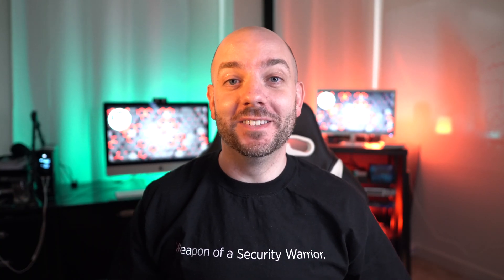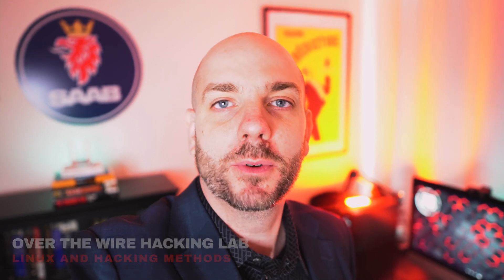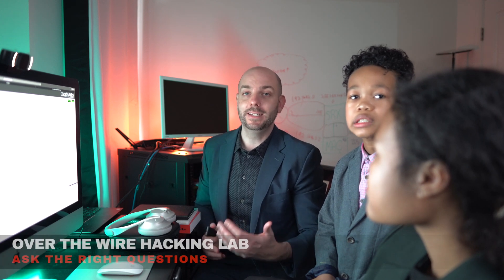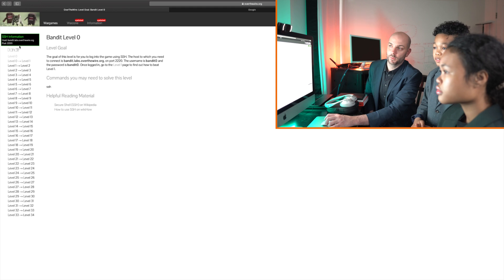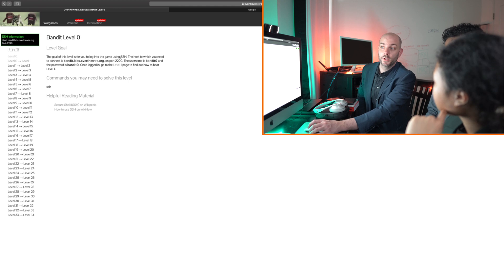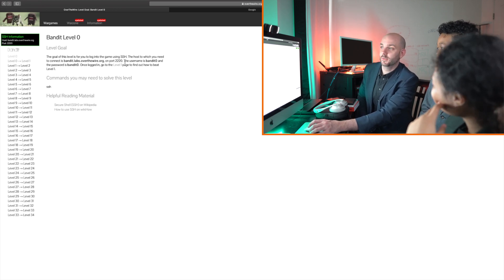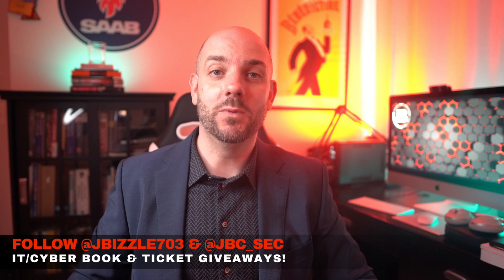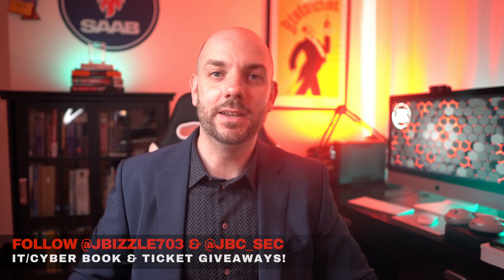BEGINNER HACKING AND LINUX LAB | OverTheWire Bandit Walkthrough With Kids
OverTheWire is a great free resource for learning and developing hacking skills. Their basic lab "Bandit" is an awesome place to start for those who have no experience. It includes 35 levels of varying difficulty. The kids wanted to do another video and have had no Linux or hacking experience before, so I this would be a good place to start(thanks @InfoSecMBz for the idea). We dressed up in business clothes because we wanted to fight against the stereotypical versions of what hackers are supposed to look like. To see more examples check out the thisiswhathackerlookslike on Twitter.

We walked through the first 5 levels and really focused on a few key aspect that are important in information technology, cybersecurity and hacking. Those are documentation, asking the right questions, and knowing where to go to find answers. These are principles that are important for folks just getting into IT and cybersecurity. If you liked this let me know, we can continue on with other levels and maybe even try some HackTheBox or TryHackMe labs. I hope this overthewire bandit walkthrough motivates you to go try OverTheWire yourself!

Lastly, this video is for instructional and educational purposes only. You should only use tools and techniques on IT devices that are yours or you have permission to do so on. Don't be dumb and be sure to respect others.

C Y B E R & S I G H T

CCNP Enterprise

CCNP Security

CCNP Collaboration

CompTIA Linux+

Linux+

Ethical Hacking

Hacking

CISSP

CCIE

OSCP

Comptia Network+

Comptia Security+